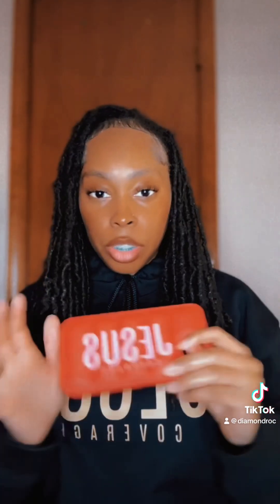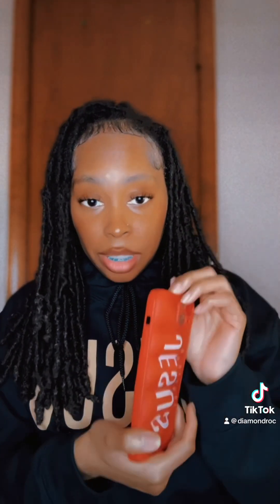DIAMOND ROC - FREE GIVEAWAY 🎉😎 50% OFF “Jesus Coverage”